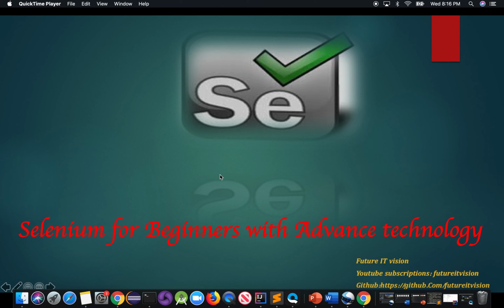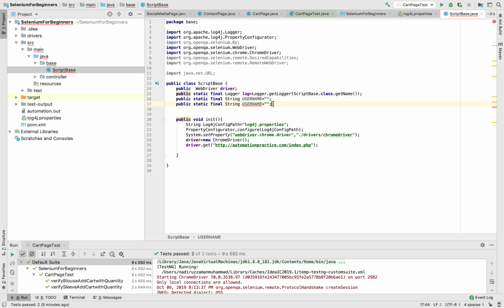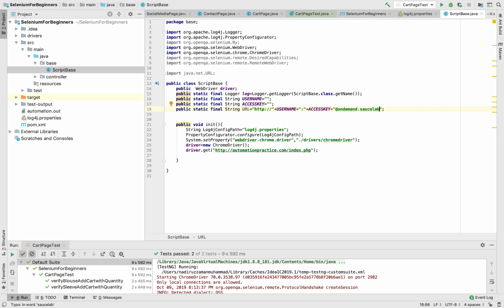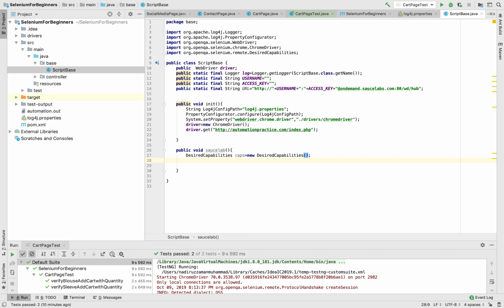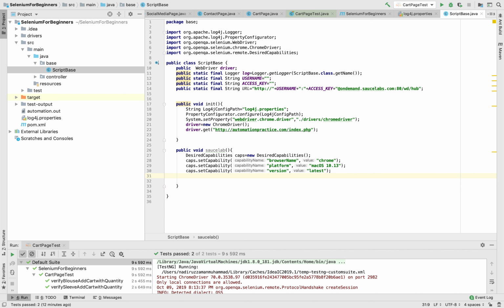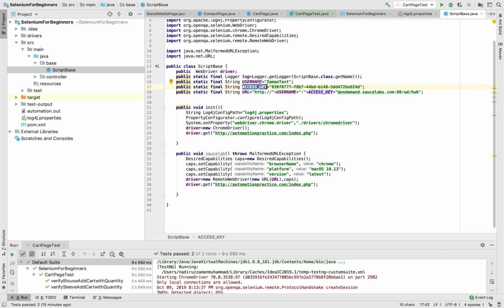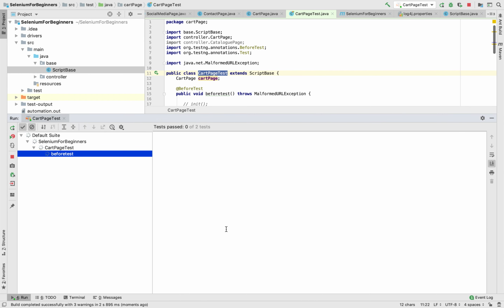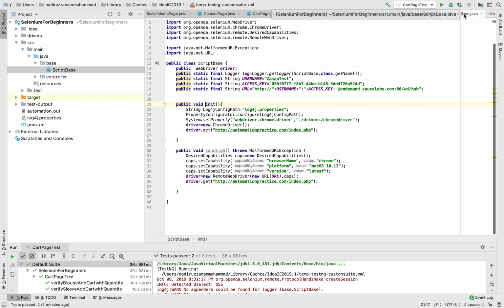How to integrate sauce labs with selenium | Selenium for Beginners with Advance technology :Part-13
Sauce-lab Java code:

public static final String USERNAME="YOUR_USERNAME";
    public static final String ACCESS_KEY="YOUR_KEY";

    public void saucelab() throws MalformedURLException {
        DesiredCapabilities caps=new DesiredCapabilities();
        caps.setCapability("browserName","chrome");
        caps.setCapability("platform","macOS 10.13");
        caps.setCapability("version","latest");
        driver=new RemoteWebDriver(new URL(URL),caps);